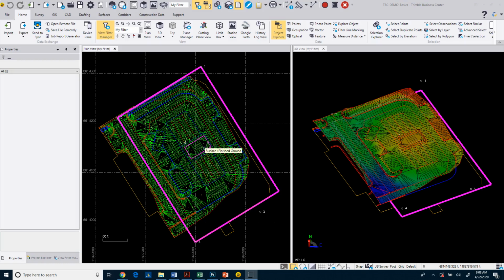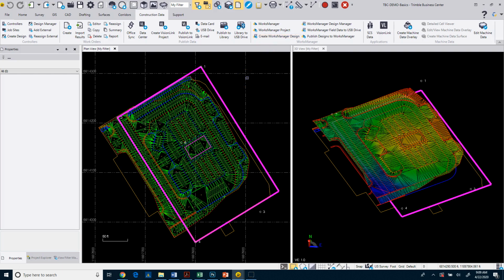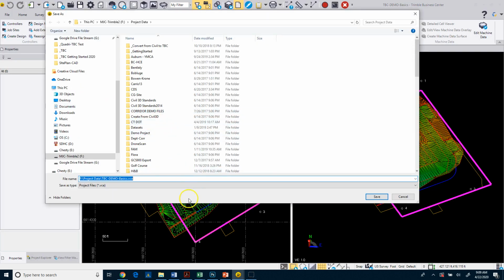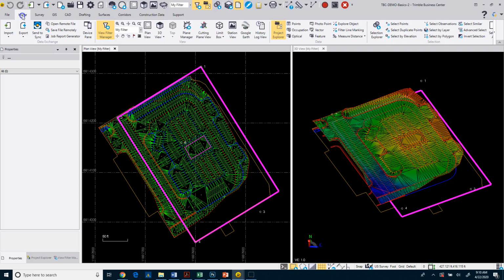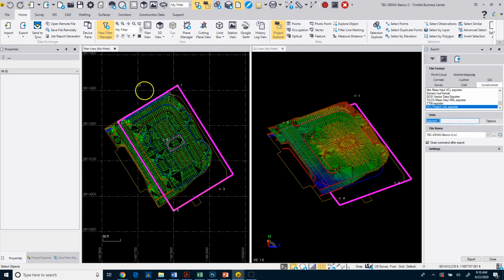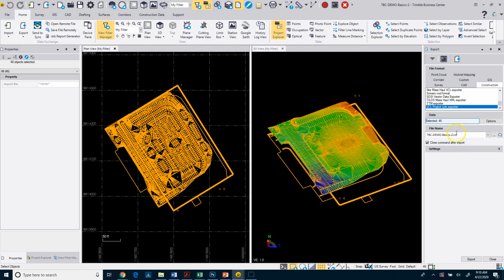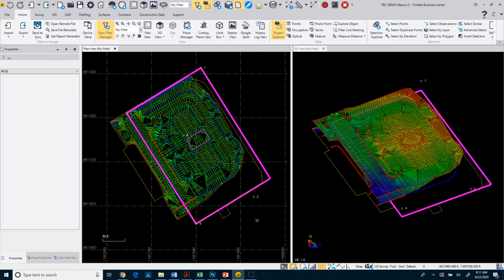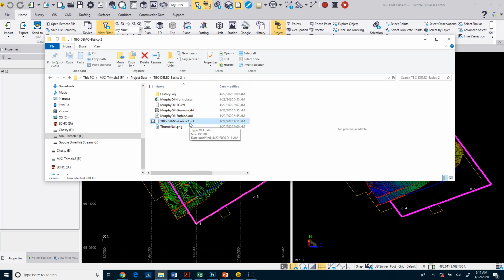Getting Started with TBC - Create Single VCL File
The speaker outlines a process for exporting project data to the field, noting that the method varies depending on the setup. For users of WorksManager, the process involves creating a project and design within the WorksManager or construction data tab, then publishing it to remotely send the data to the field. However, for simpler workflows using a viewer, the speaker suggests an alternative: creating a VCL file. Before exporting, saving the project is recommended. The speaker demonstrates saving the project with a specific name on an external hard drive. To export, they navigate to the construction tab, select the relevant data by window crossing, and choose to include line work, surface, and points. Control points are selected but noted to be exported differently. The path for the VCL file is set, retaining the project name, and the file is saved and exported. The speaker then shows the VCL file location in Windows Explorer, mentioning it can be emailed or transferred via thumb drive to the field. The VCL file, which includes the latest edits and is recognized by site works and earthworks, is highlighted as containing the most current project information.